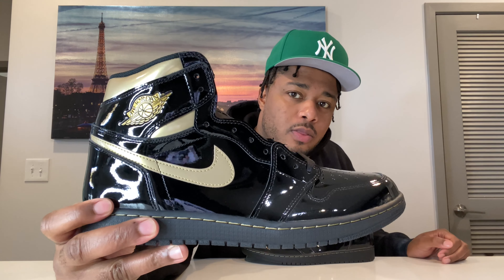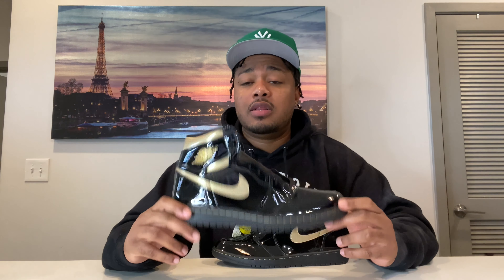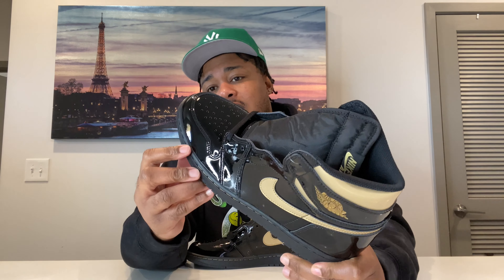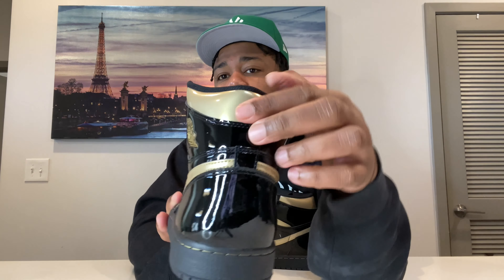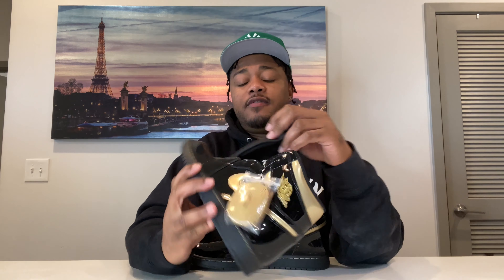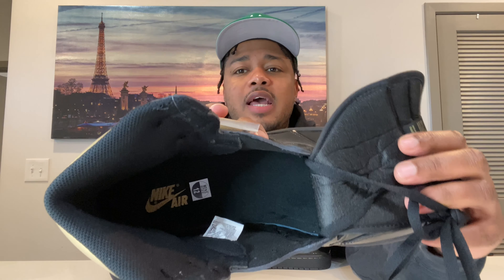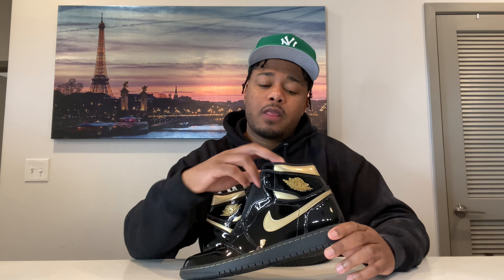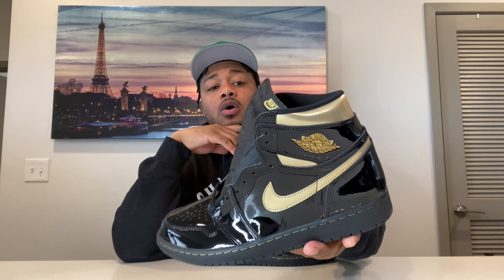AIR JORDAN 1 GOLD METALLIC REVIEW - 💧or 🧱?!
Air Jordan 1 High OG Black Metallic Gold
Dressed in a Black and Metallic Gold color scheme. The shoe comes with a similar design as the Air Jordan 1 Mid from 2003, which was the first-ever patent leather Air Jordan 1 to release from the brand. It features a Black patent leather build with Gold patent Swooshes and ankle collar. Other details includes nylon tongues branded with “Nike Air” atop a Black rubber sole.

Air Jordan 1 High OG
Color: Black/Black-Metallic Gold
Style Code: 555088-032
Release Date: November 30, 2020
Price: $170

Please follow me on all social media platforms